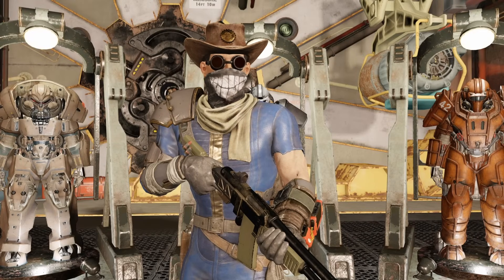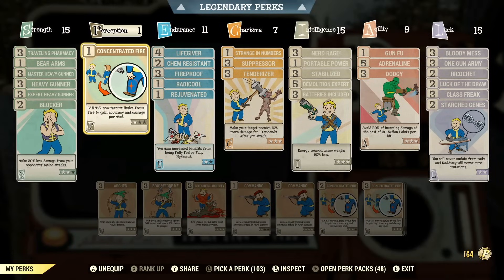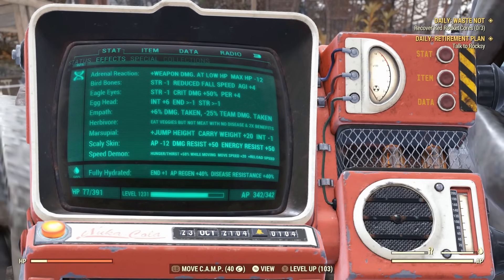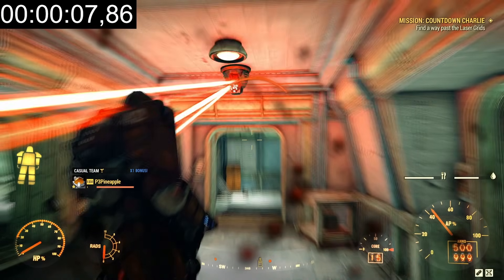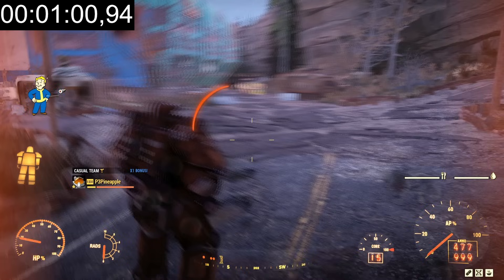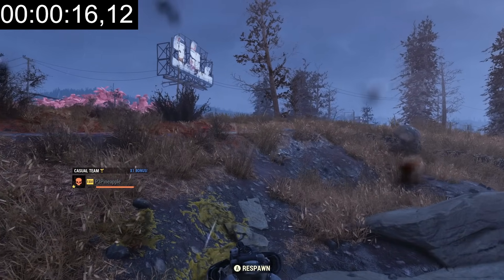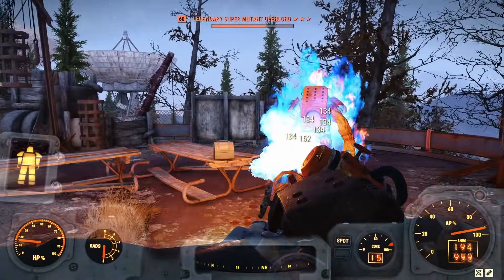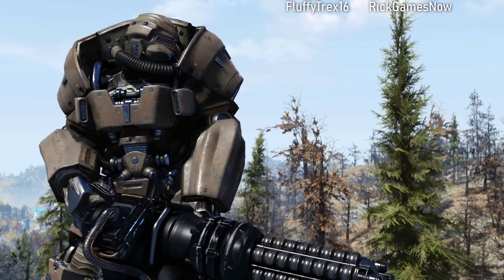Fallout 76 - Which End Game Power Armor is BEST in 2023???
Today we take a look at which End Game suit of Power Armor is the best for you to invest in and use in 2023!!

We'll be testing the T65 , Hellcat Power Armor and the Union Power to see how each one stands up against each other in four separate resistance tests , Energy , Ballistic , Poison and Radiation resistance!!

TO RECEIVE 20% OF ALL PURCHASES - CODE EXPIRES SEP 28th 2023 **

We're also an official partner of Freshen Up Energy!!